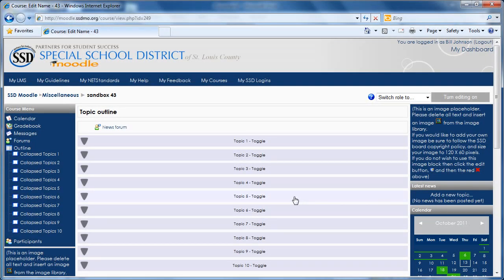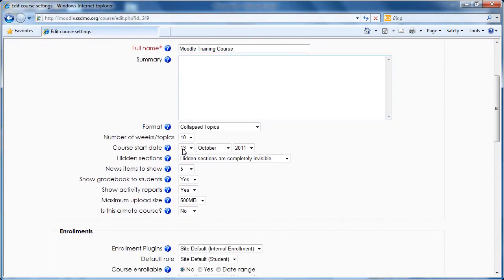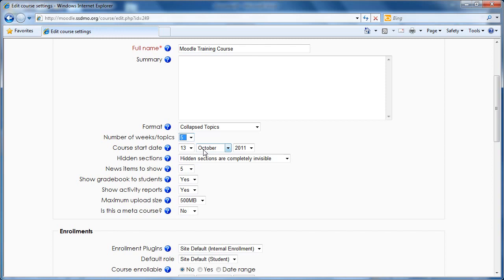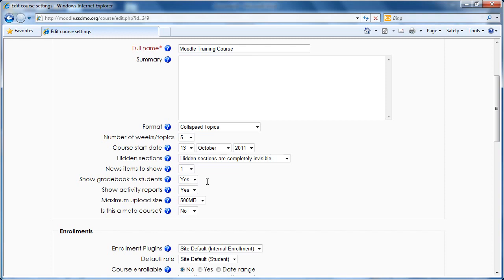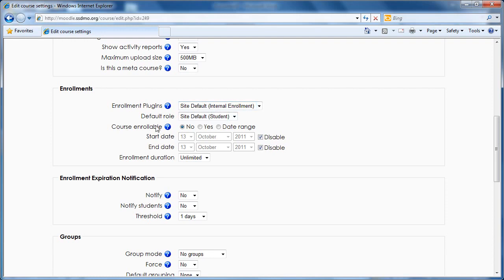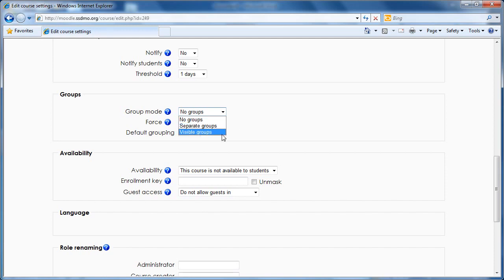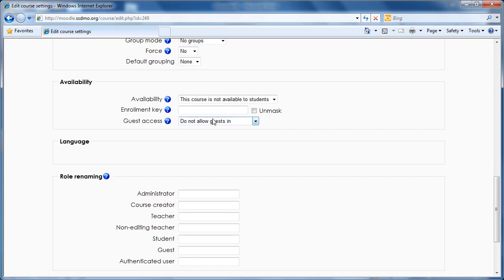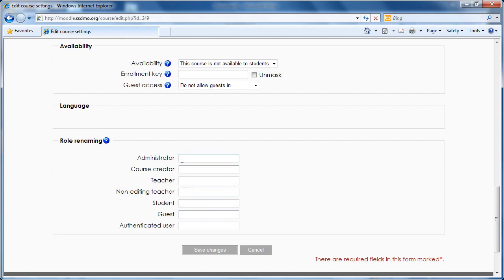Moodle Edit Course Settings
How to find the edit settings page for a course in Moodle. What the fields mean to the SSD Moodle user.